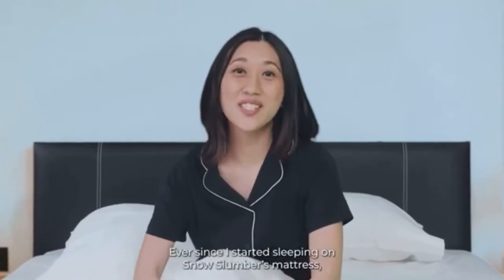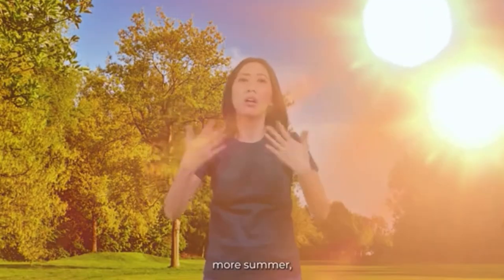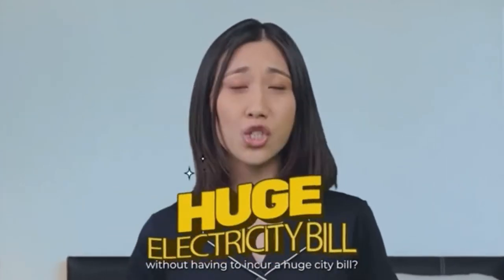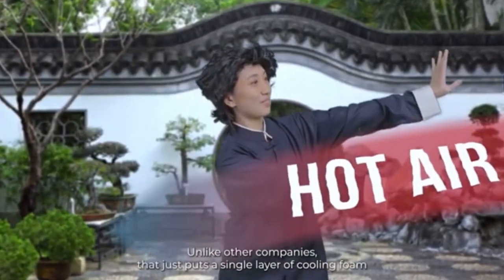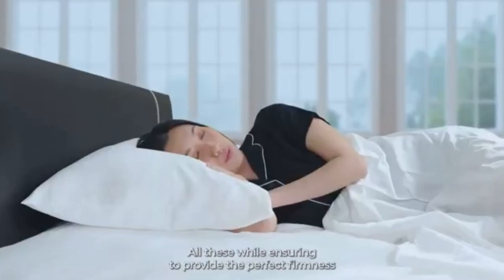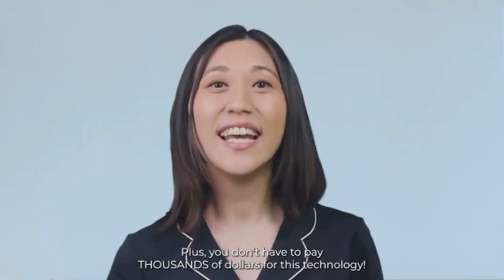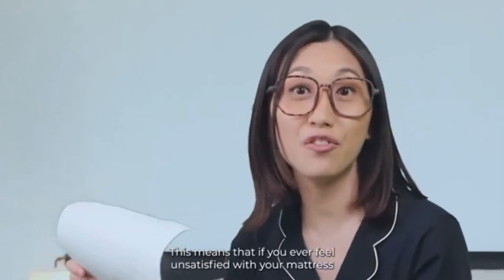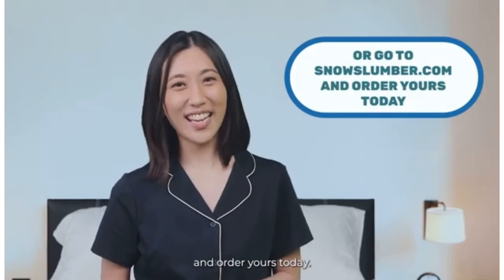Snow Slumber Commercial - Presenter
Presenting the Snow Slumber Mattress!